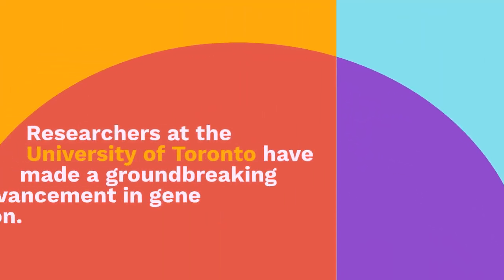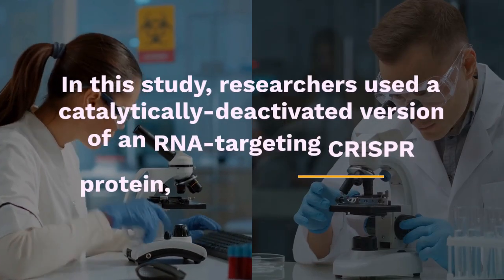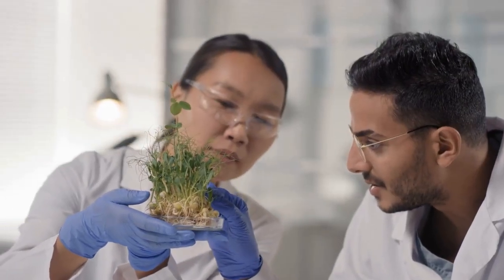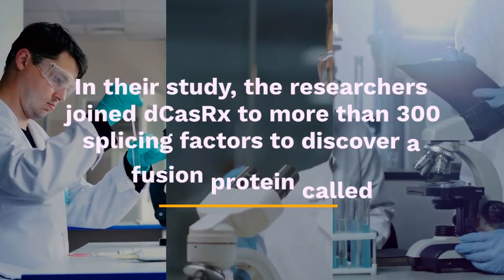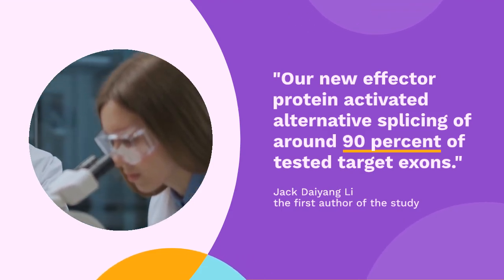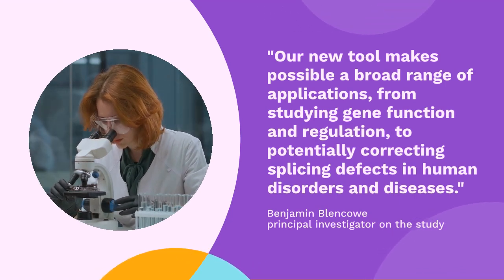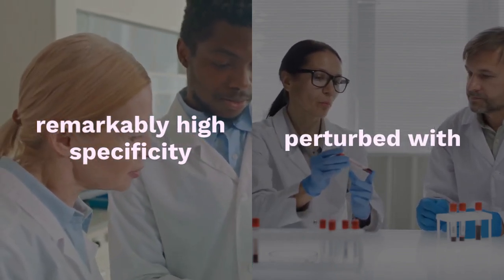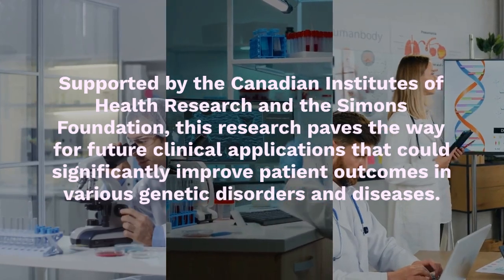Revolutionary RNA-Targeting CRISPR Technology Developed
Researchers at the University of Toronto have unveiled a groundbreaking use of CRISPR technology to control RNA splicing with unprecedented precision. This innovative approach could revolutionize how we study gene functions and address splicing-related diseases, including cancers and neurological disorders.

By manipulating alternative exons, the new tool, dCasRx-RBM25, offers potential therapeutic strategies with high specificity, opening doors to targeted treatments. 🧪🔬

Source : Jack Daiyang Li, Mikko Taipale, Benjamin J. Blencowe. Efficient, specific, and combinatorial control of endogenous exon splicing with dCasRx-RBM25. Molecular Cell, 2024; DOI: 10.1016/j.molcel.2024.05.028